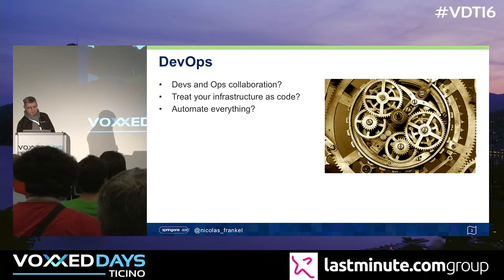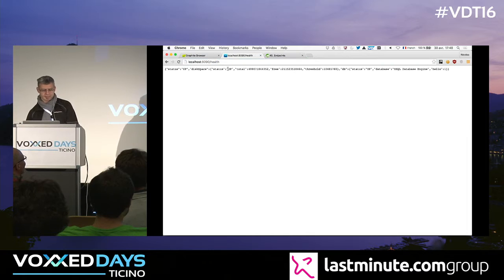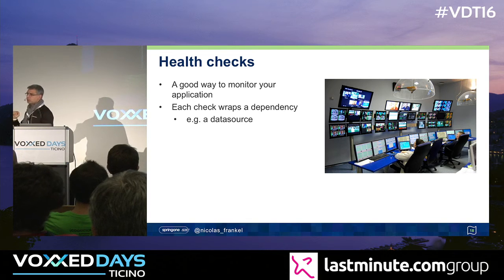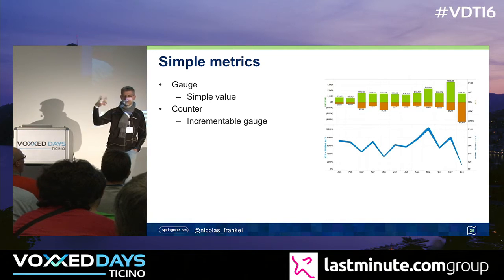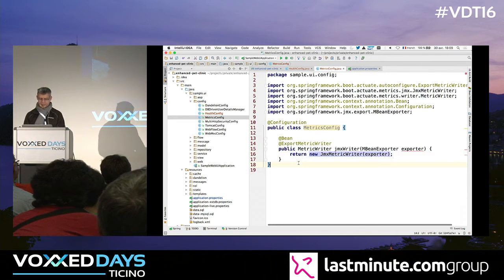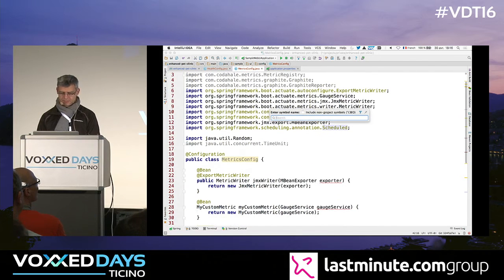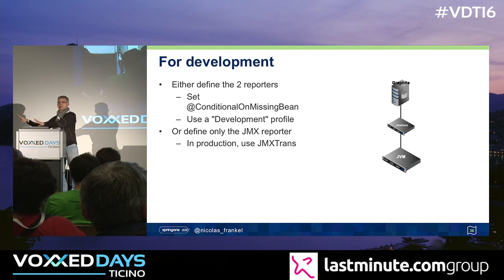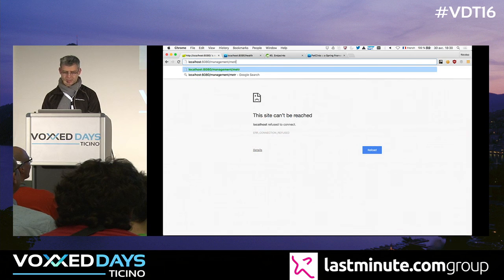Spring Boot for Devops by Nicolas Fränkel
Spring Boot is a product from Spring, that provides many configuration defaults for a new Spring project, so that one can set up a project in minutes. However, this is only one of the many features of Spring Boot. One of its module also provides many important Non-Functional Requirements out-of-the-box: monitoring, metrics, exposing those over HTTP, etc. In this presentation, I’ll demo some of those, that will make DevOps more than a little happy. Comments: DevOps that don’t know about Spring Boot should. Out-of-the-box features are priceless and include metrics, healthchecks, hearbeat and more.